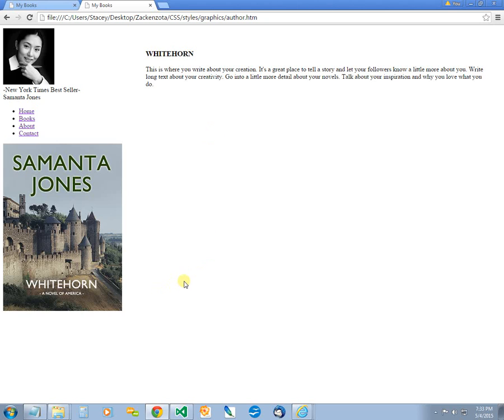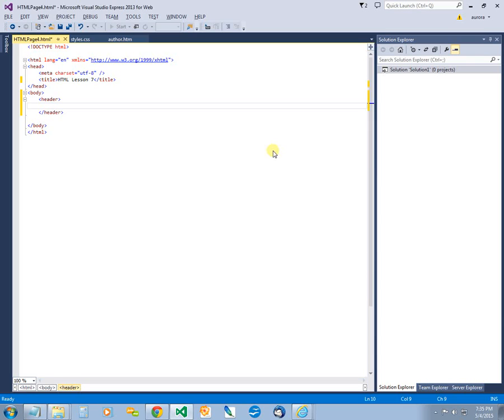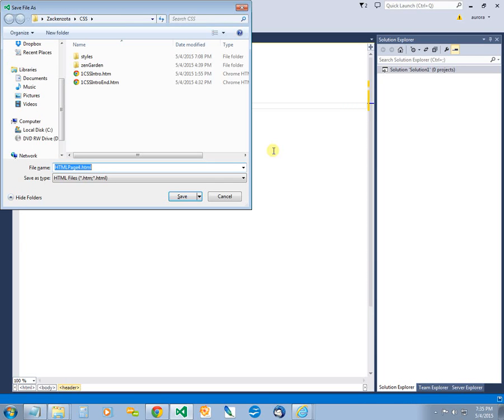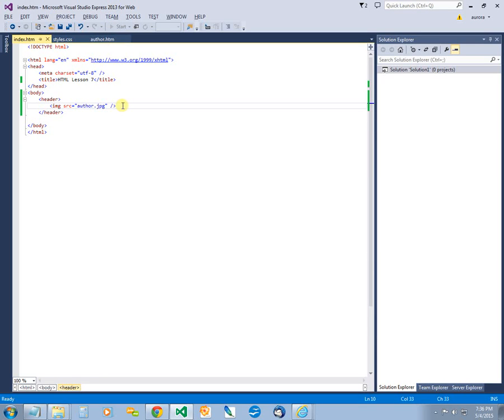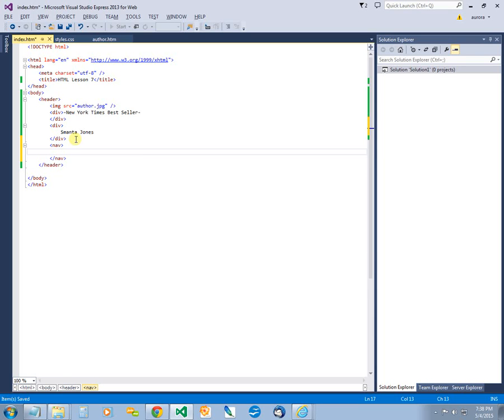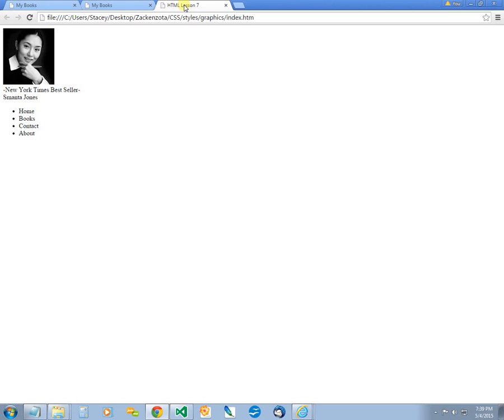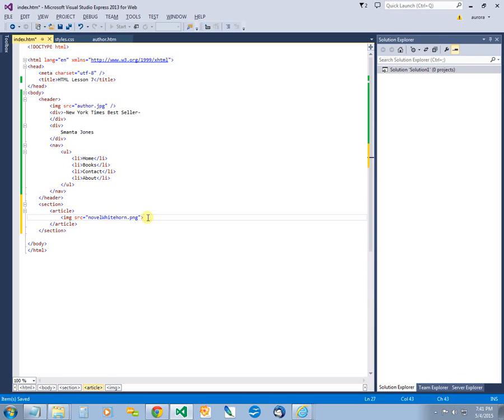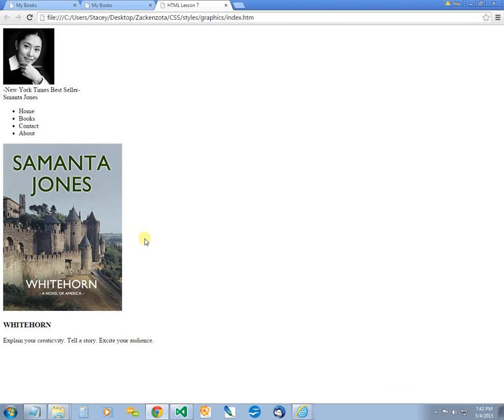Intro to HTML Lesson 7: More Structure Tags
Lesson 7 of the HTML Intro Series. New tags in this lesson: header, div, nav, section, article. Refresh: img, ul, li, h1, p. This lesson will a prerequisite in order to complete Lesson 2 of the style sheet tutorial.